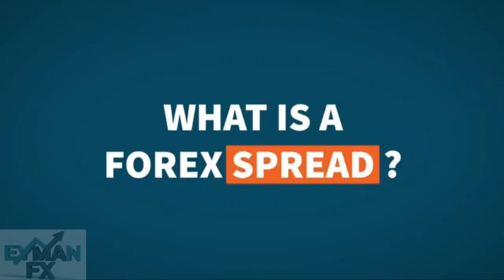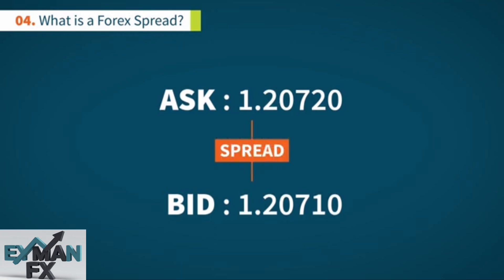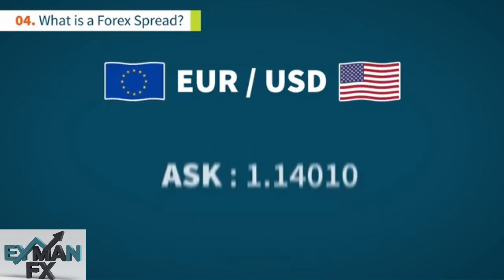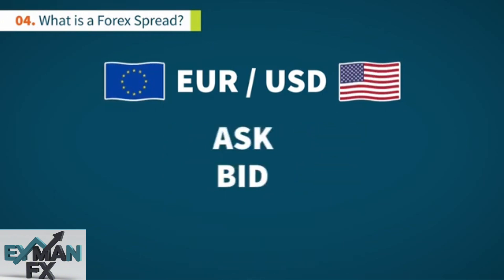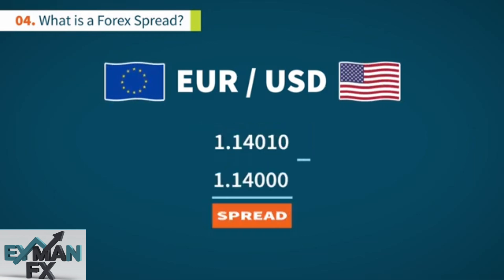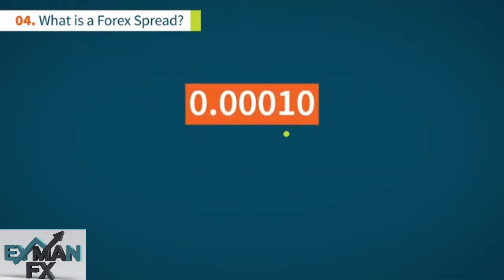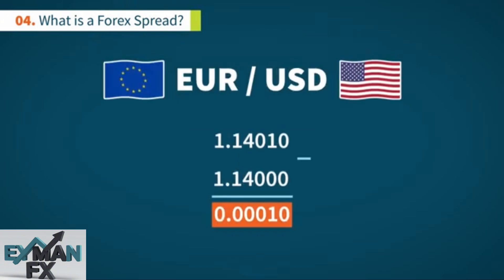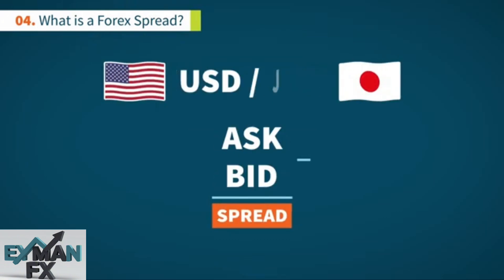What is a Forex spread?Basic4||Forex Afaan Oromotin Part4